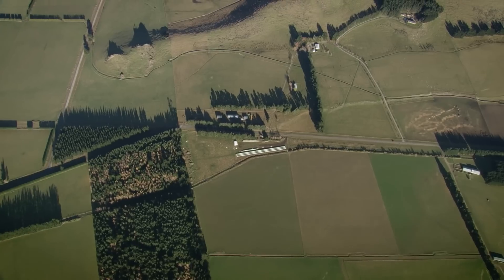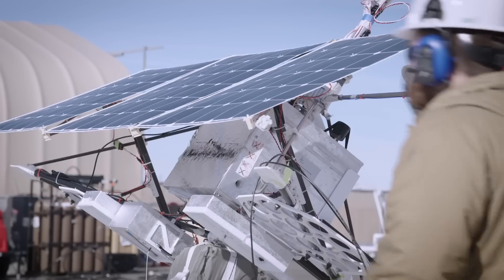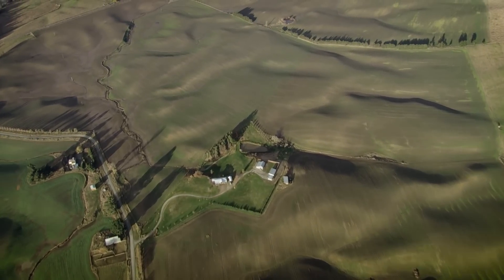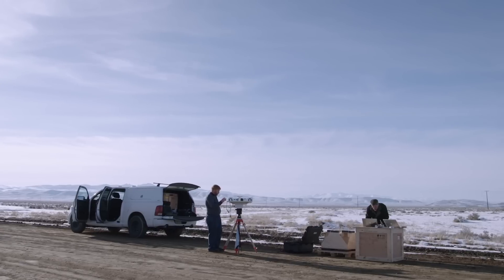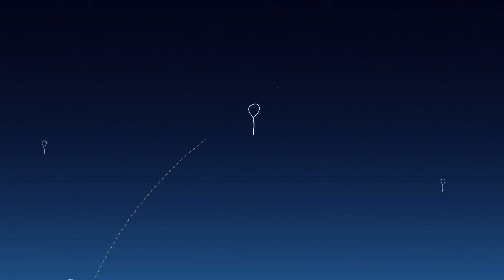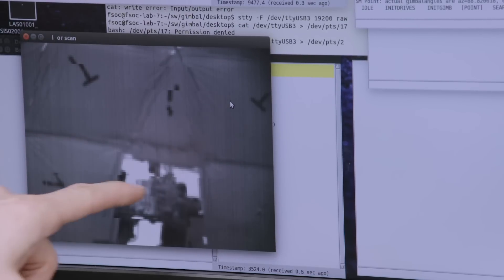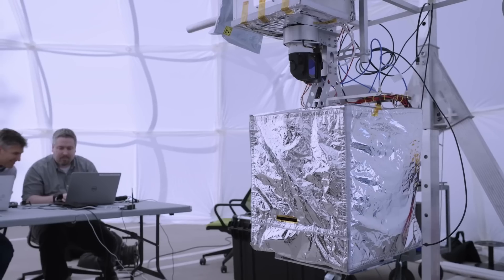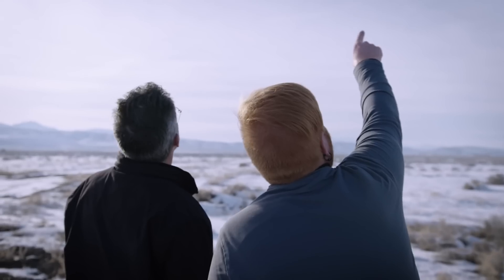Google Loon - Delivering Connectivity from sky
This video describes Google Loon Project from Google X.